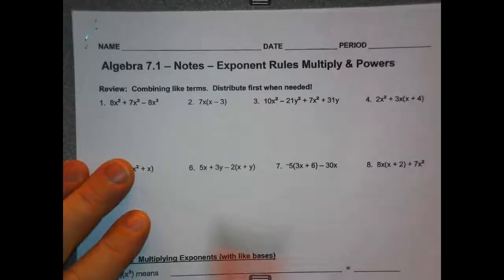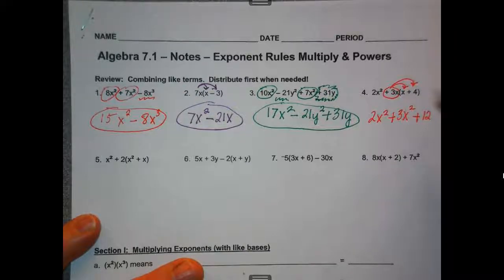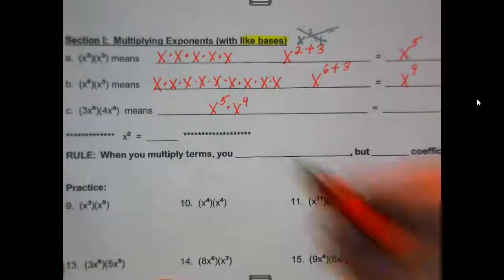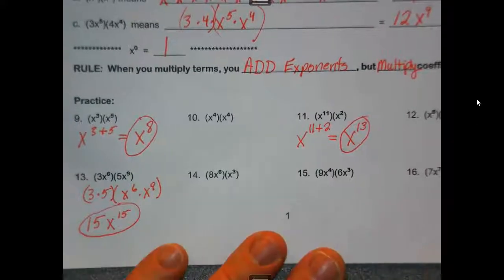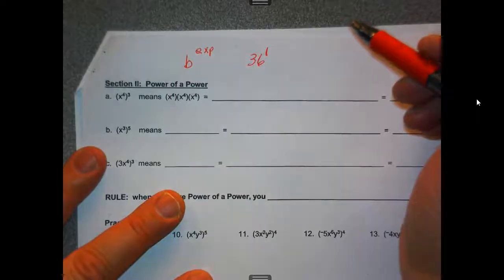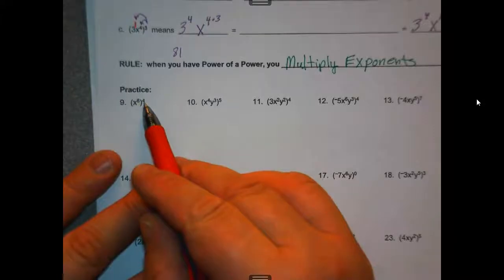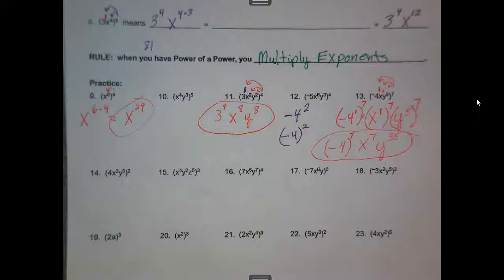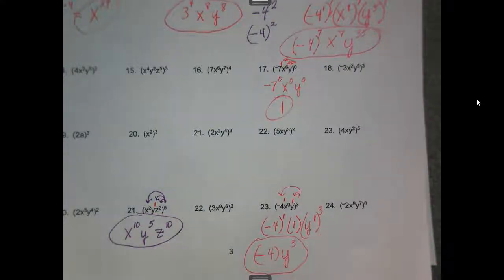A1 - Note Key 7.1 - Exponent Rules Multiplying & Powers 2018